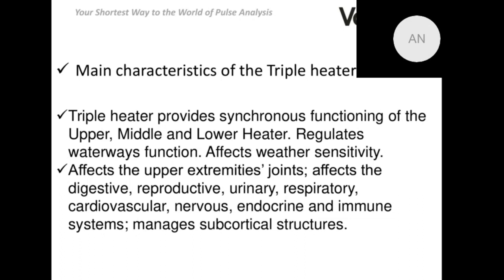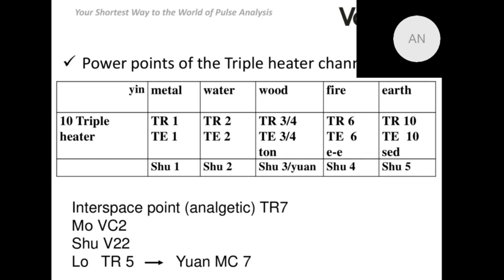Three Heaters channel, diagnosis and methods of influence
This webinar introduces Three Heaters channel, anatomical and topographical features of the meridian, its projection area, and functional use, the main points belonging to the system, as well as practical recommendations on the Three Heaters channel passing.

Webinar topics:
 - The Three Heaters channel, its main characteristics, projection area, and functional use;
 - Points of Power for the Three Heaters channel;
 - The technique of the Three Heaters channel passing.